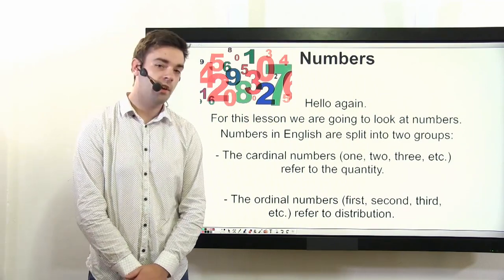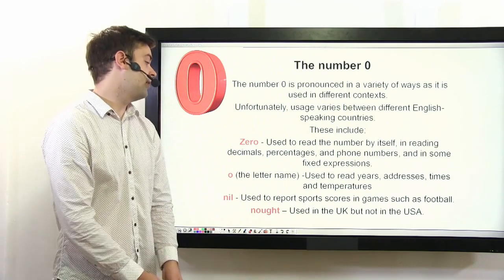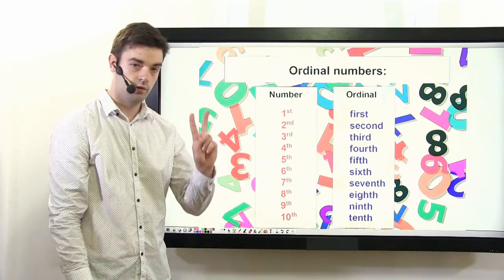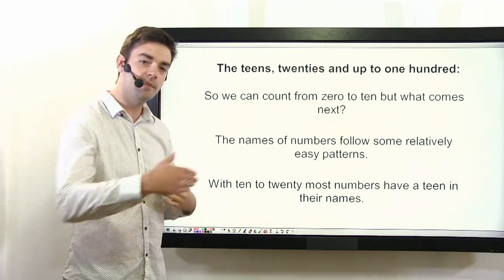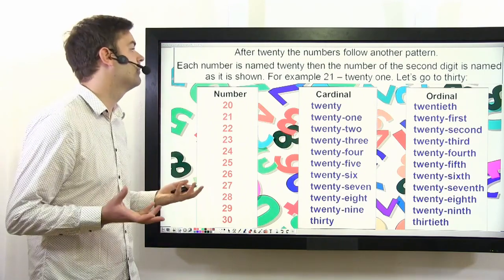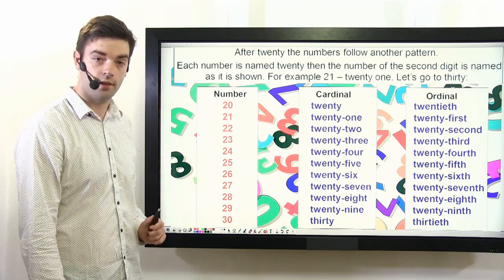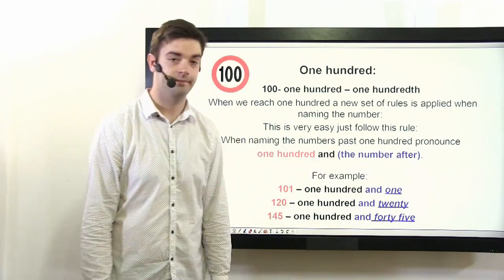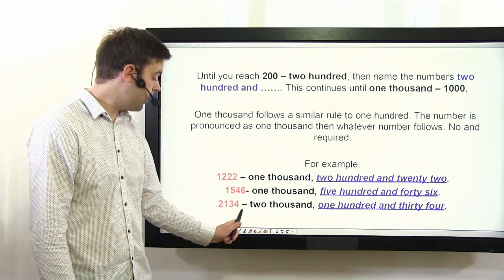4 Learn English Numbers Cardinal & Ordinal numbers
Numbers  Cardinal & Ordinal numbers